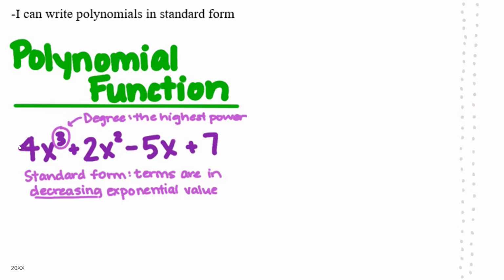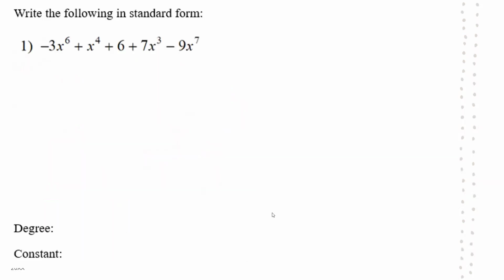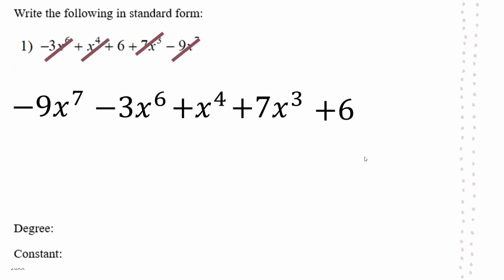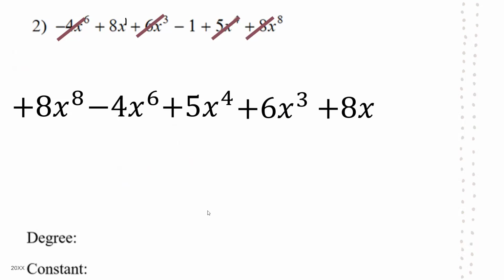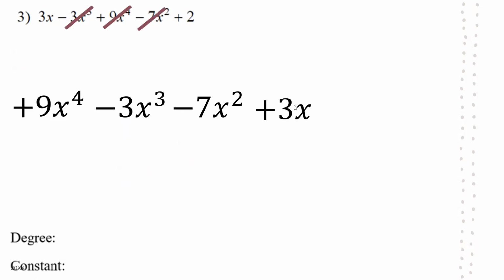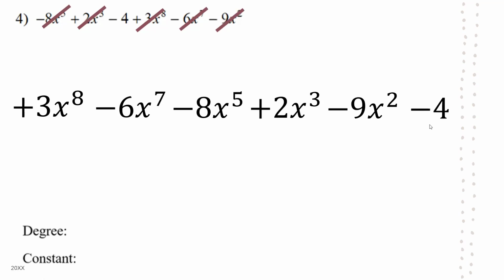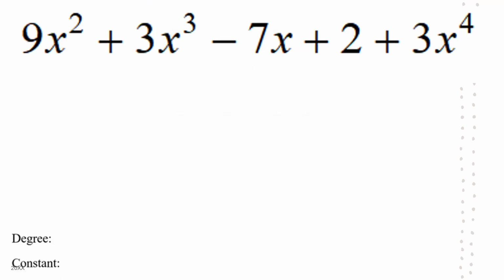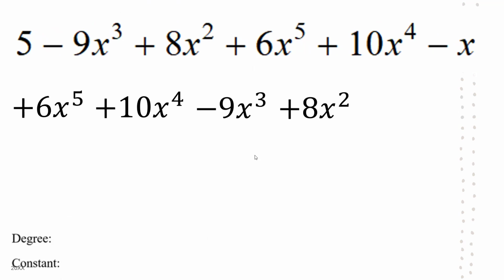Polynomials in Standard Form